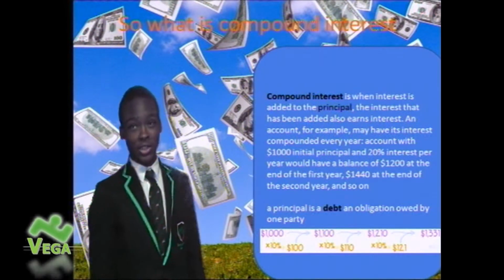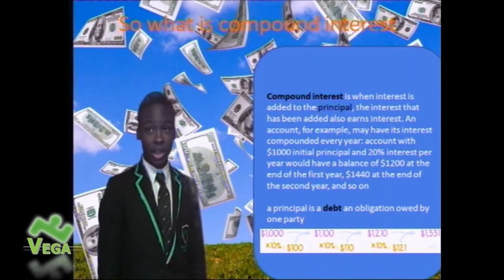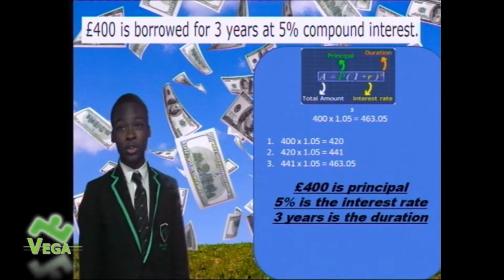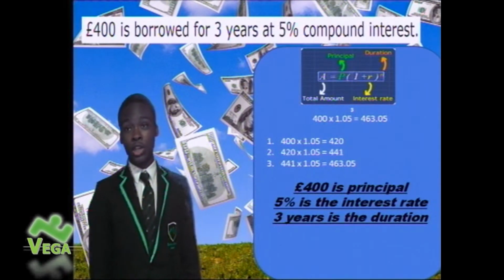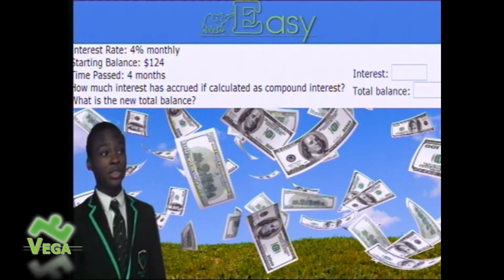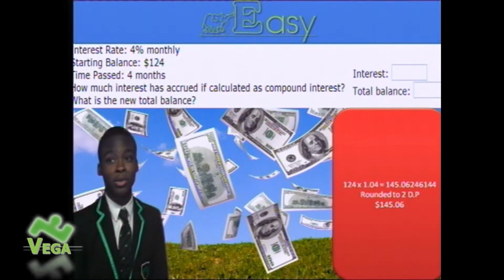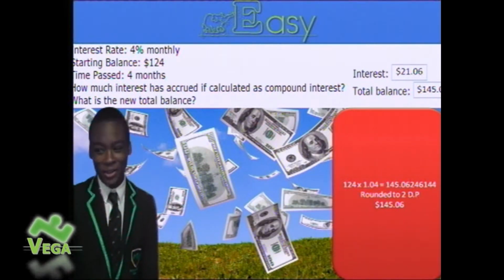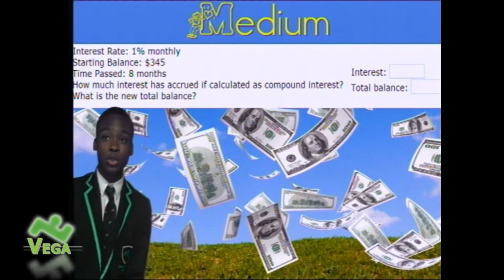GCSE Maths: Calculating Compound Interest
Students from Evelyn Grace Academy explain how to calculate compound interest in order to support you in preparing for your Maths GCSE.